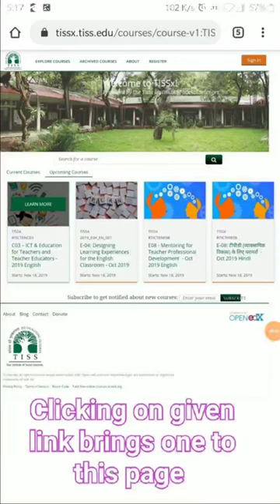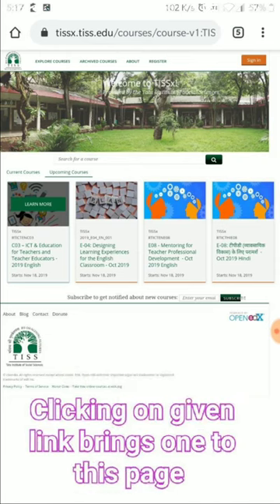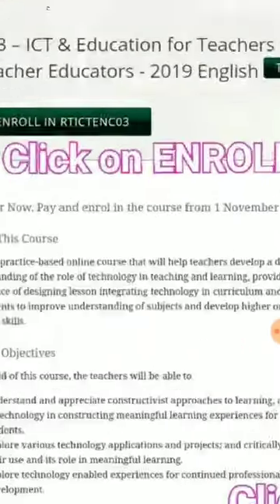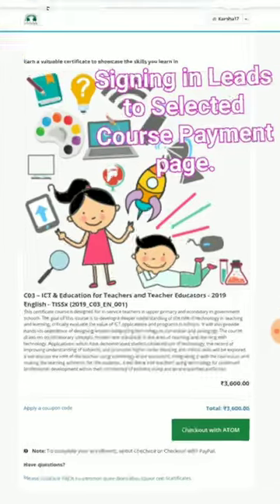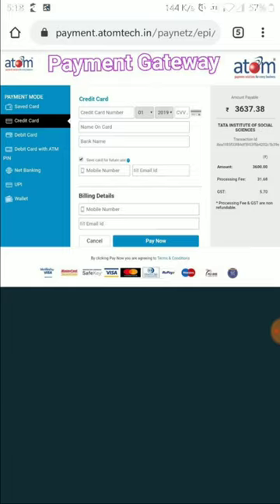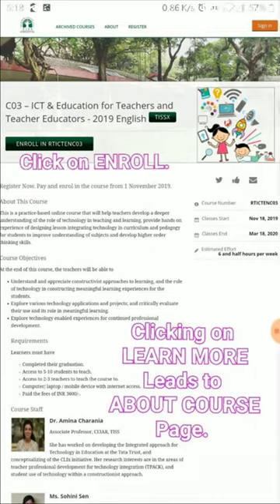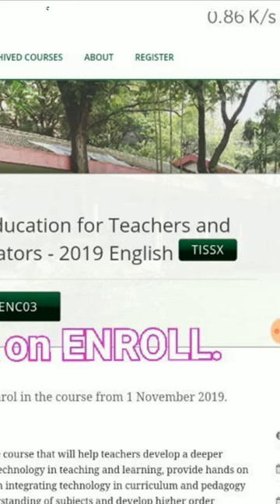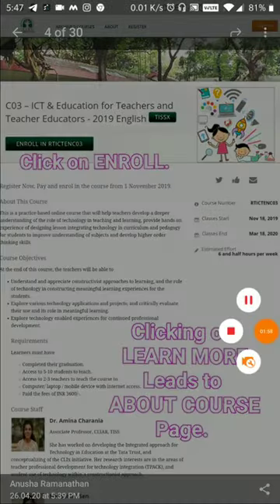How to enrol in a paid course on TISSx